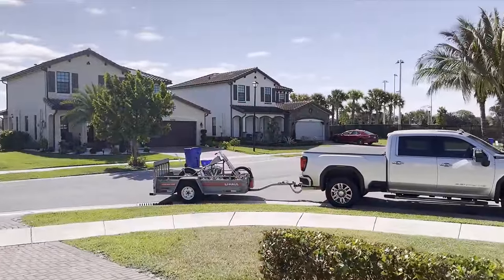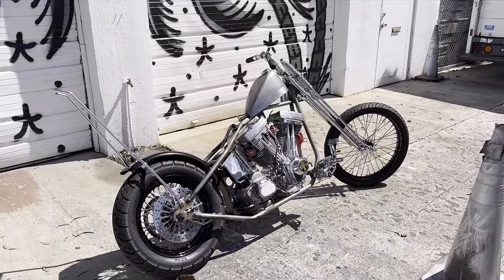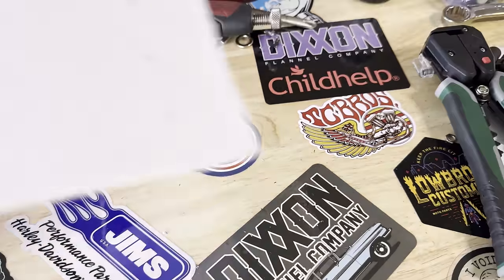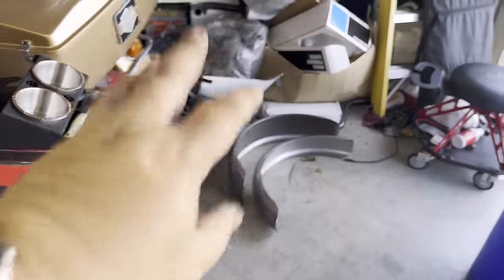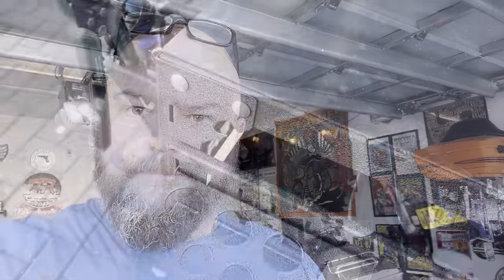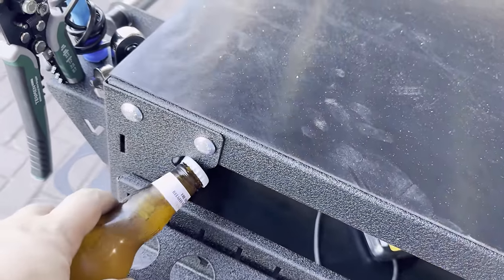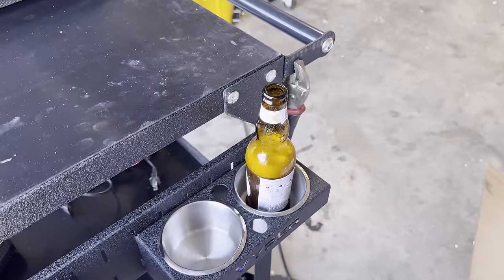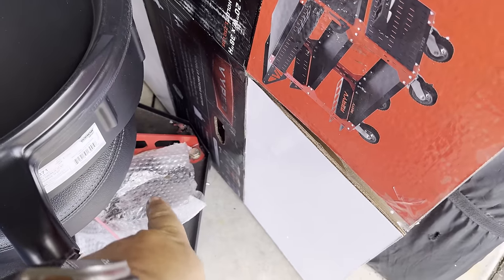Motorcycle work in a small space? Organization is EVERYTHING!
There are dudes working in smaller spaces than I am for sure, but I have so many things in my garage I really have to get organized. I pretty much lost control recently and started literally falling over myself working in the garage. I am really thankful to ​⁠@VyperIndustrial for sending over a new tool cart, it has already made a huge difference!!!